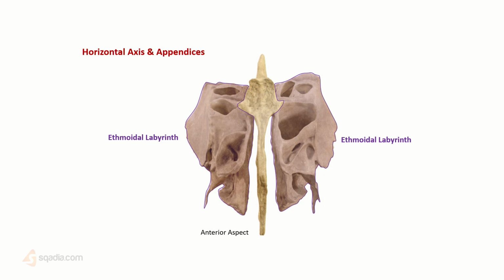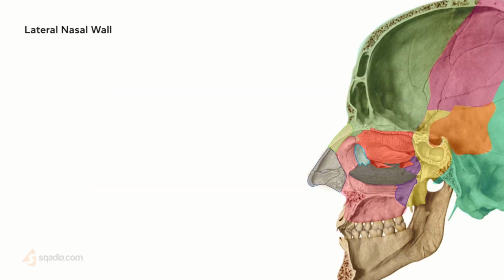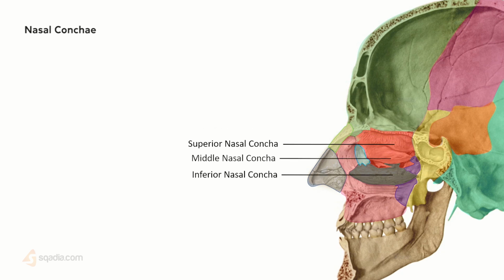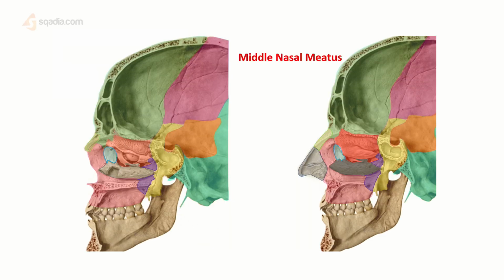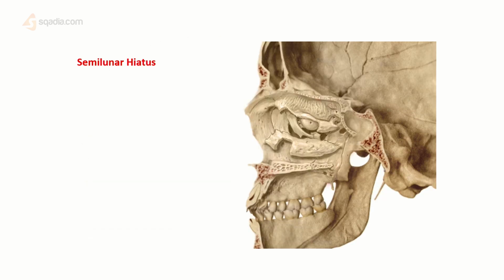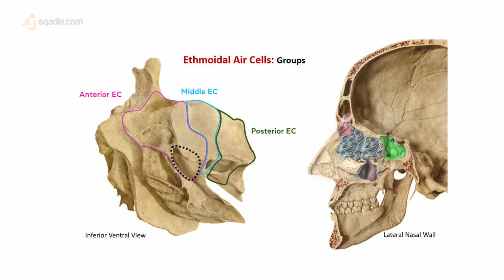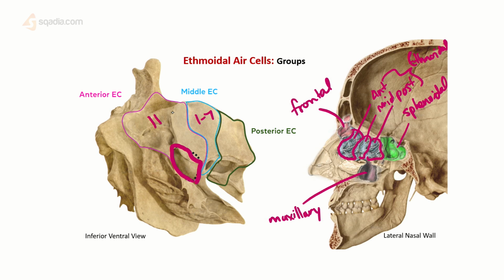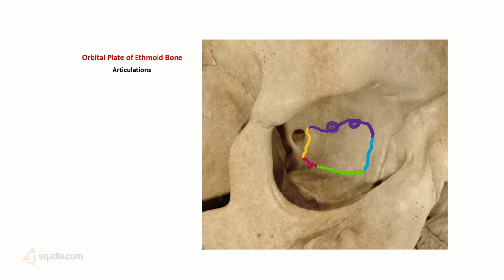Ethmoid Bone | Horizontal Axis | Cribriform plate, perpendicular plate, labyrinths Anatomy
🦴 Welcome to Our Bone Anatomy Series!

We’re kicking things off with a deep dive into the ETHMOID BONE — one of the most fascinating and complex bones in the skull! Whether you're a med student, anatomy enthusiast, or just curious, this video will give you everything you need to ace your exams (and impress your professors).

✅ Location & Structure – The ethmoid’s unique position between the viscerocranium & neurocranium
✅ Key Features – Cribriform plate, perpendicular plate, labyrinths & more!
✅ Fun Fact – Did you know the ethmoid has NO muscle attachments? 🤯
✅ Clinical Relevance – Why this bone matters in sinus health & cranial fractures

▬💡 Why Watch? ▬▬▬▬▬▬▬▬▬▬
This isn’t just a lecture—it’s an interactive learning experience! We’ve packed it with clear visuals, memory tricks, and quiz challenges to keep you engaged.

📌 Pro Tip: Take notes & pause to review — this bone is a favorite in anatomy exams!